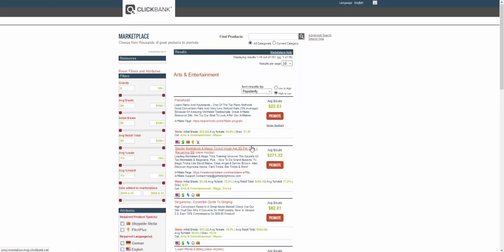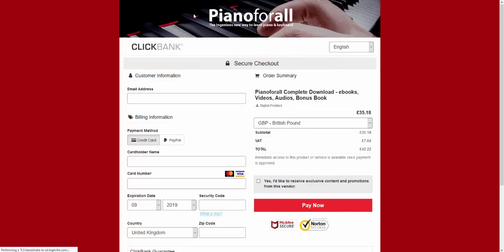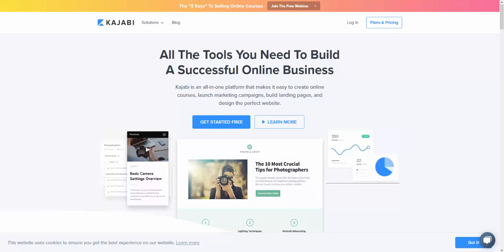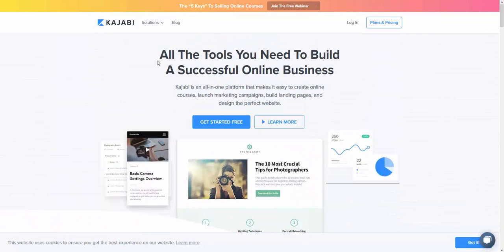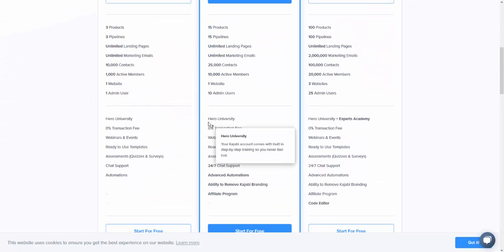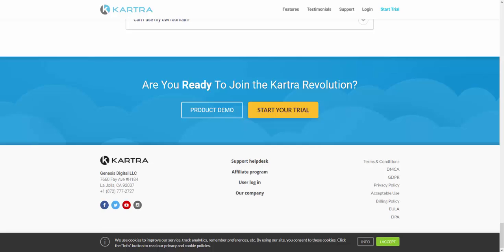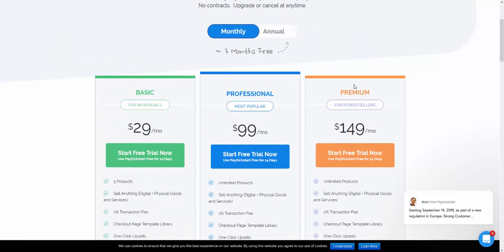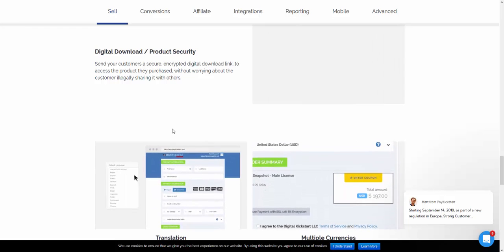How To Make Launching Your Product EASIER With Payment Processors!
This video will show you some of the solutions you can use to launch a product without having to be a wiz with websites.

3 of the Best Payment Processors out there today that you should consider using.

thanks for stopping by and watching this video.  For more help or info Join the FREE 4 Day Product Creation course